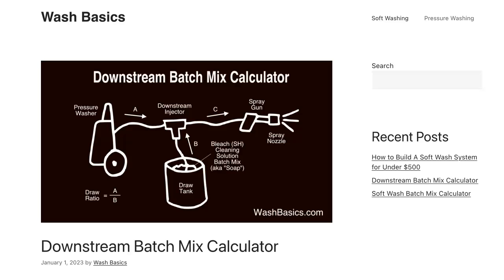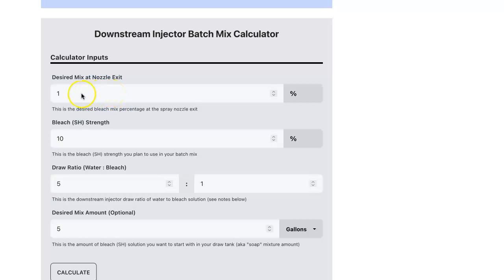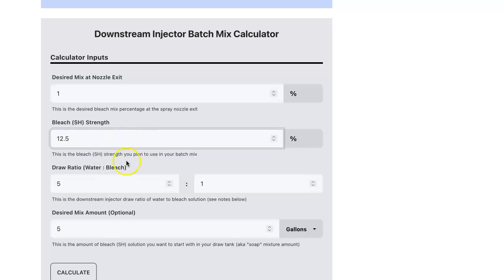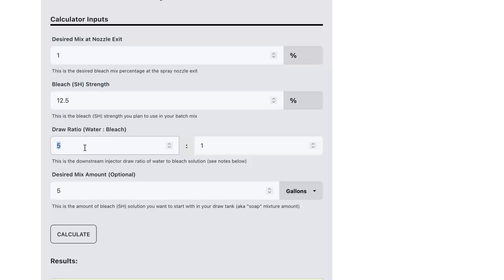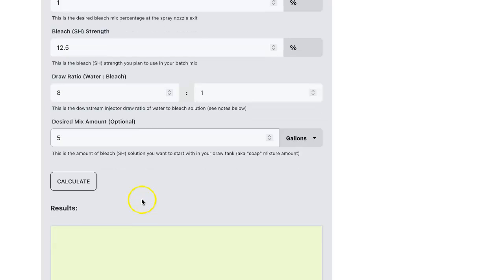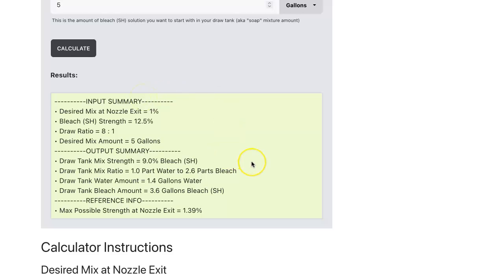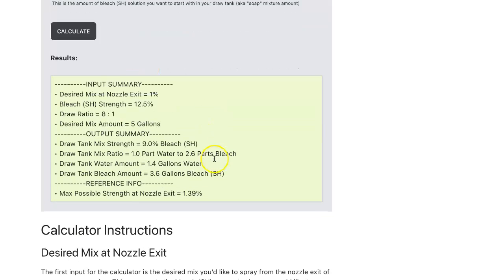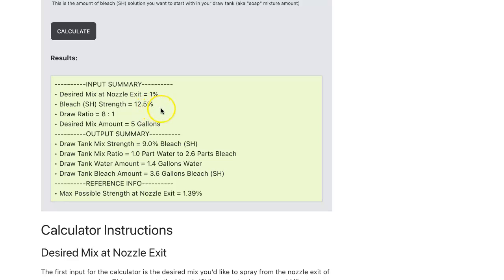Downstream Injector Batch Mix Calculator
Use this Downstream Injector Batch Mix Calculator to help you calculate the proportions of bleach (sodium hypochlorite, abbreviated as SH) and water to mix in a draw tank for downstreaming purposes. This tool simply helps with the math using your inputs.